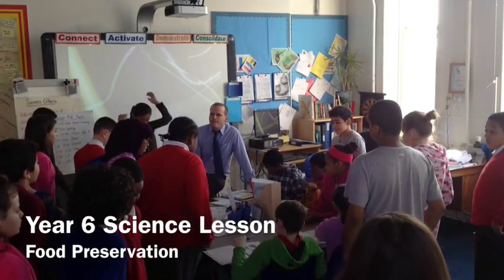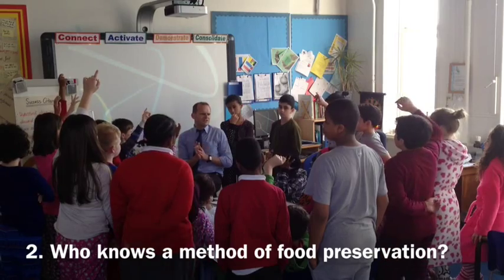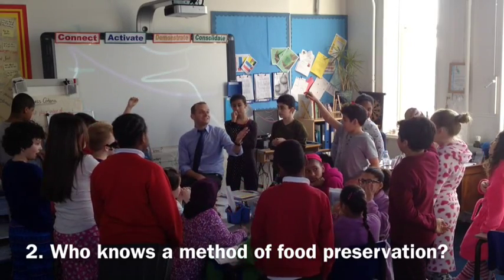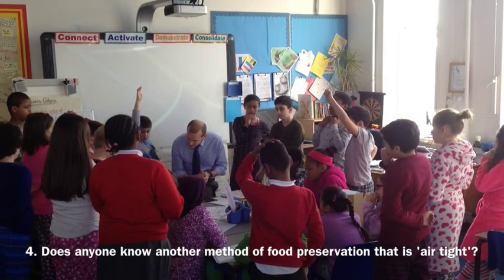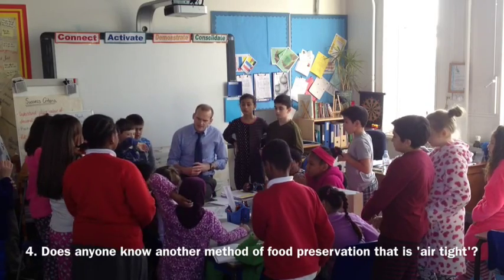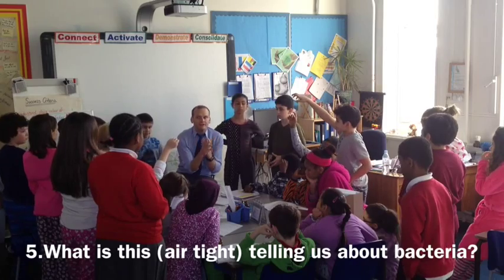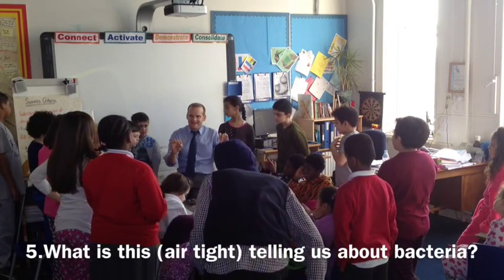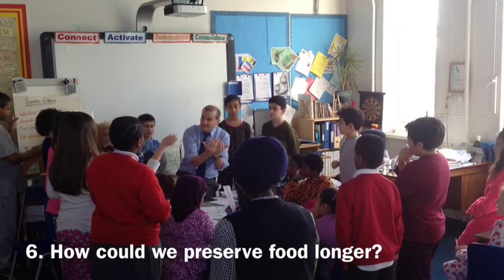Year 6 Science Lesson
Food Preservation